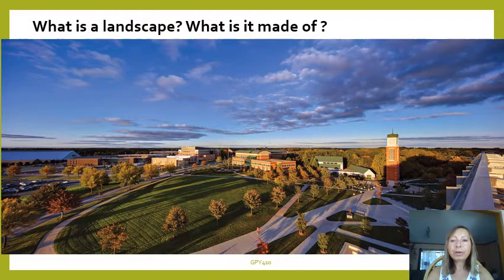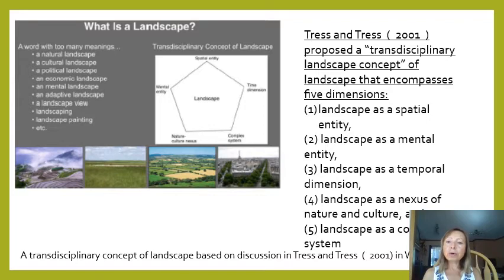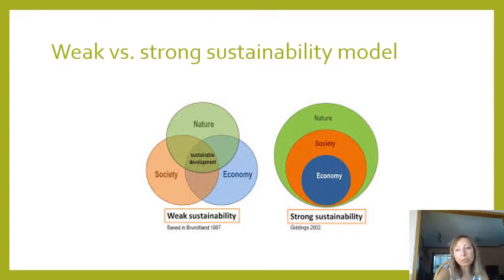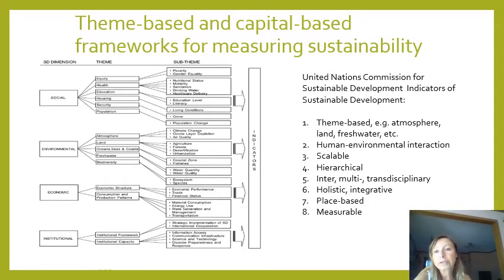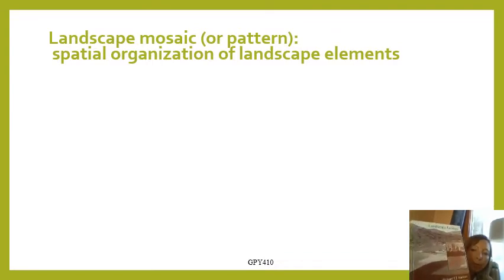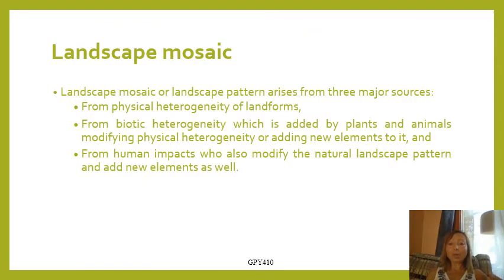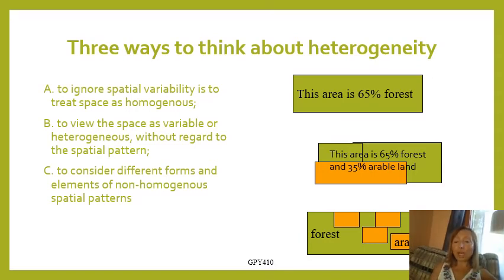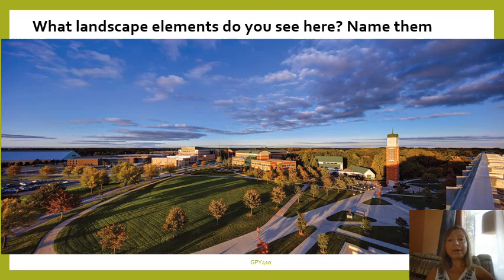Lecture 1 Landscape ecology and sustainability